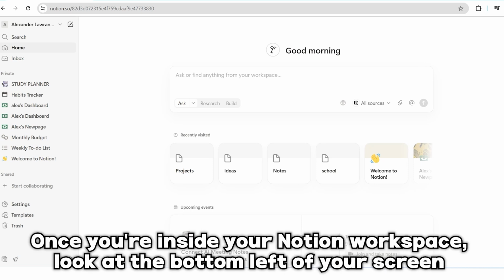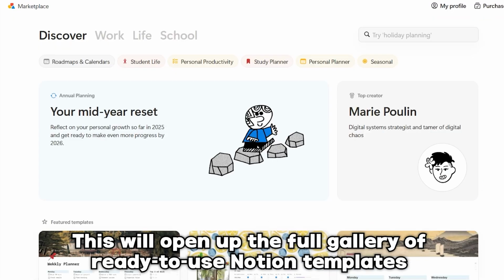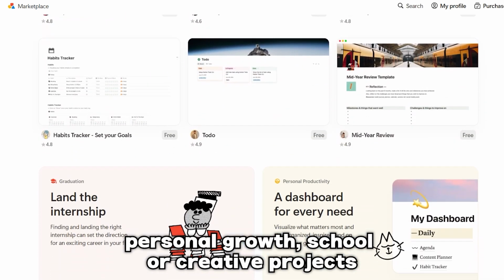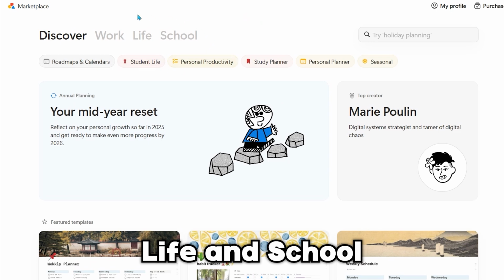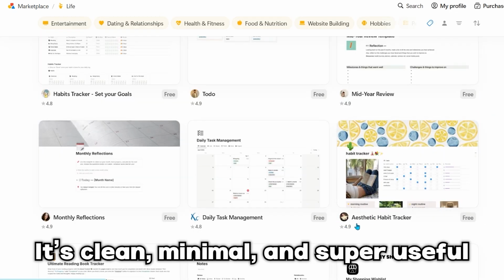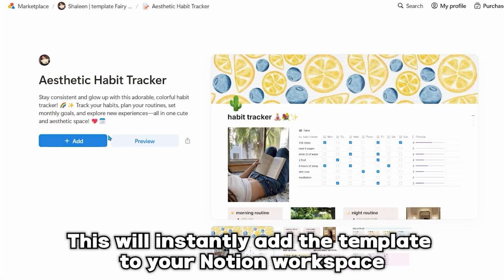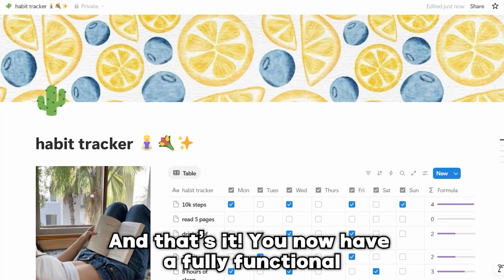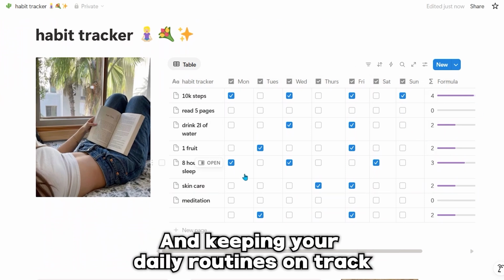BEST FREE Notion Templates (𝟮𝟬𝟮𝟲) | BEST FULL GUIDE | NO Yapping, To The Point | FAST & EASY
No Copyright Vlog Music for Videos